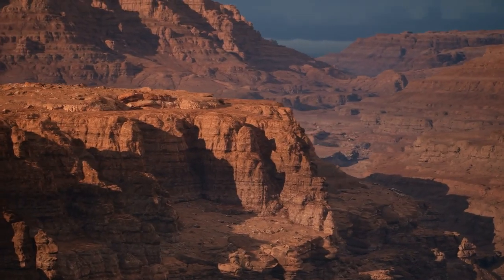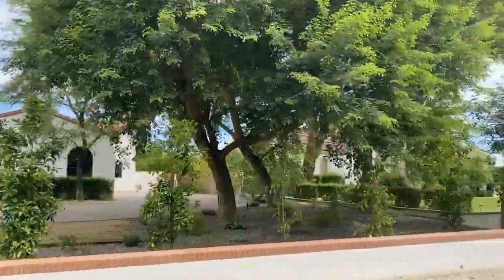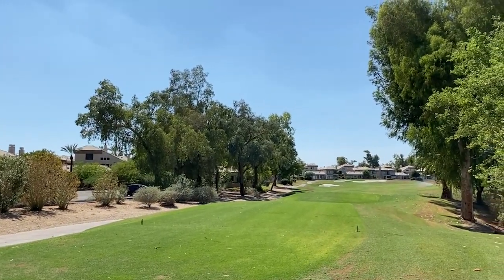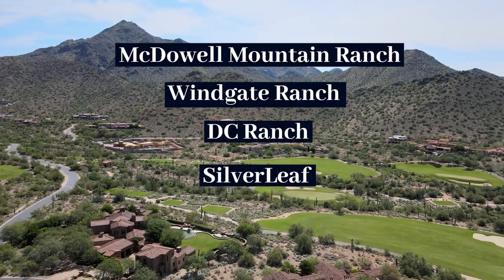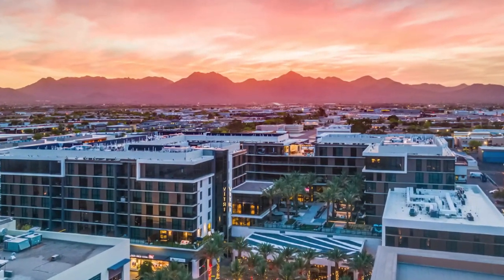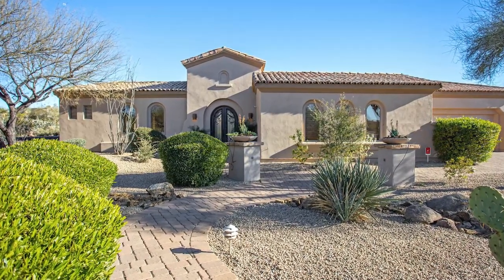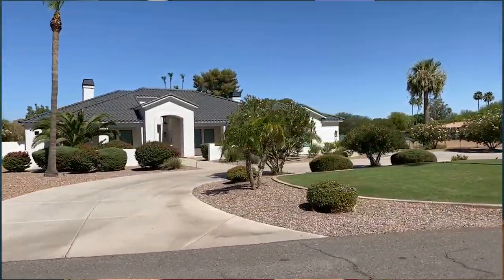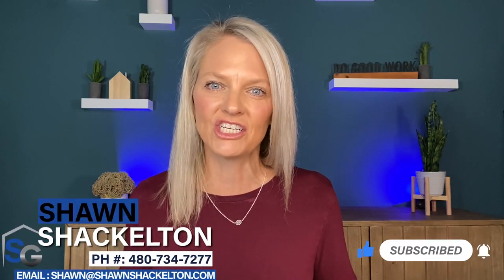5 BEST Neighborhoods in Scottsdale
Whether you are moving to Scottsdale full-time or looking for the best second home you want to find the BEST neighborhood for your budget, lifestyle, and family. How do you know where you go? Watch this video for some help.

THE SHACKELTON GROUP, HELING CLIENTS ONE RELATIONSHIP AT A TIME!